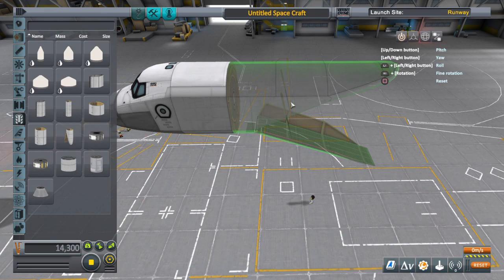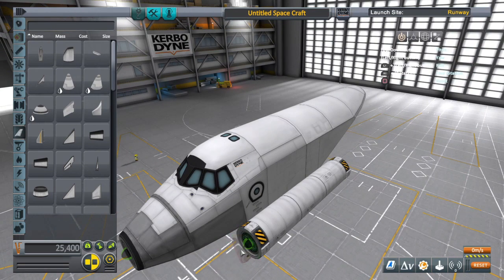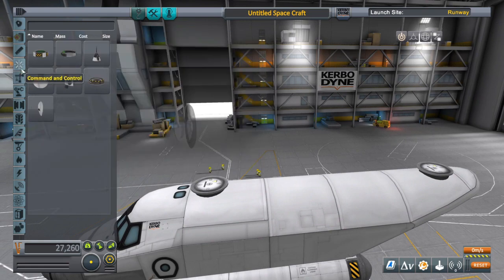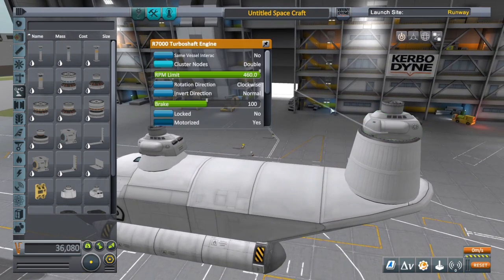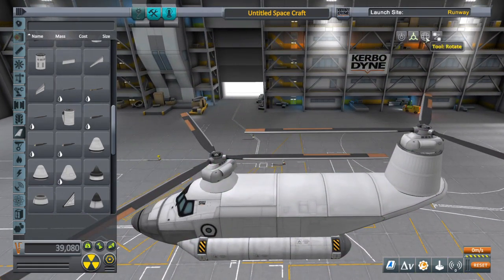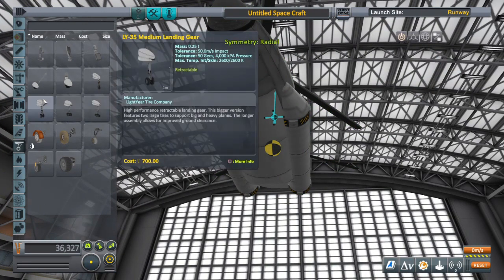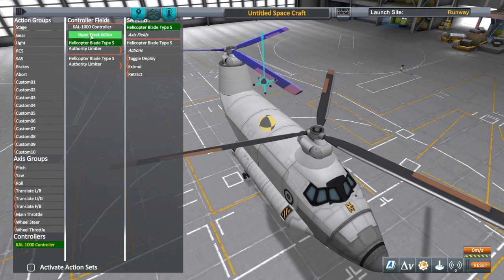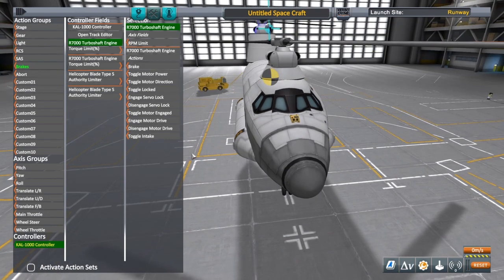Kerbal Space Program Tutorial - Chinook Helicopter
Welcome! Let's get you on your way to building a tandem rotor helicopter. Be sure to check out the basic helicopter and KAL-1000 tutorials if you need to.